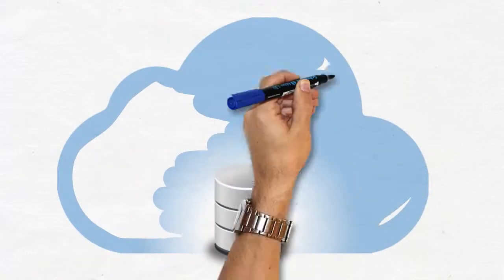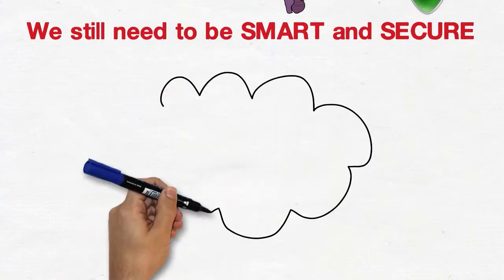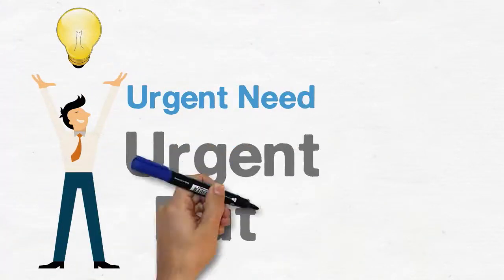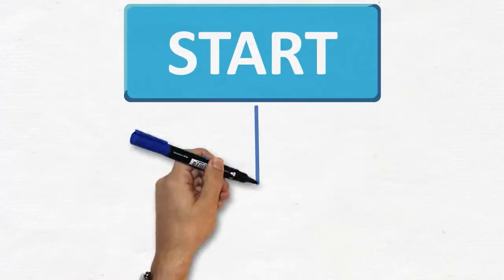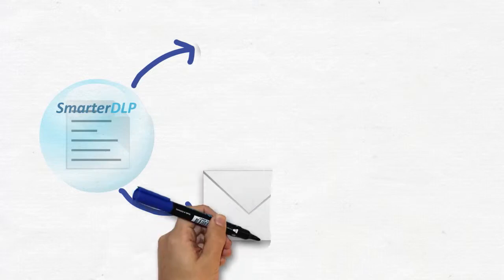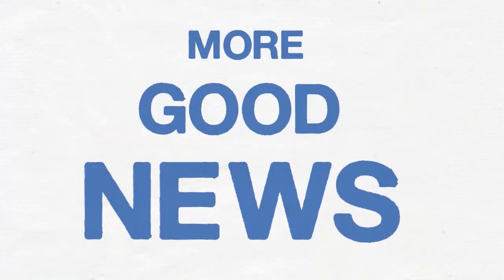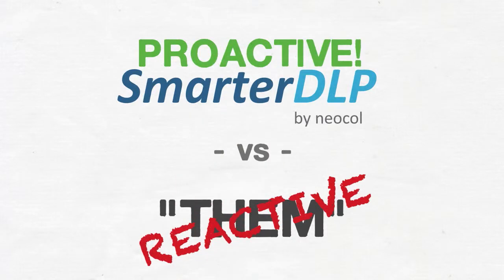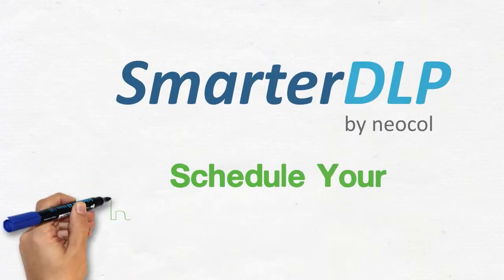Protect your Sensitive Unstructured Content with SmarterDLP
85% of all stored data is unstructured and unmanaged (source: IDC). The cost of the average U.S. data breach is $5.85M, so it's time for a better solution. SmarterDLP(tm)'s information protection software identifies and secures your sensitive, unstructured business data. Use it to control and manage access - even after information has left a firewall. Automatic EDRM and NSA-level encryption secure your company's crown jewels and much more.

Please watch our short video to learn how we are helping organizations apply data centric security to their unstructured content to protect it from intentional and accidental disclosure.